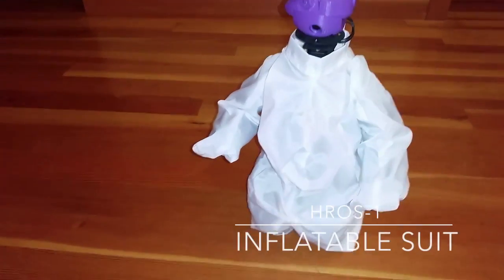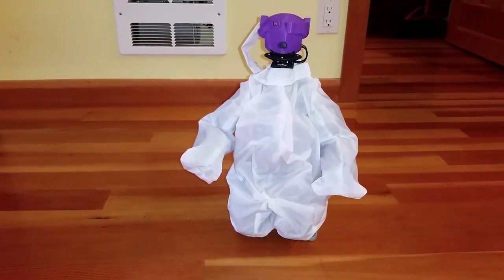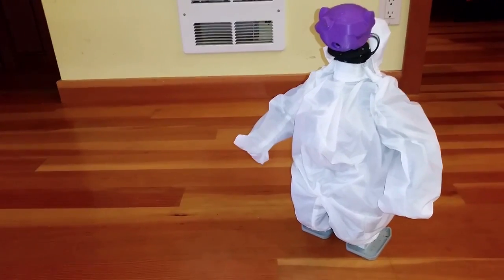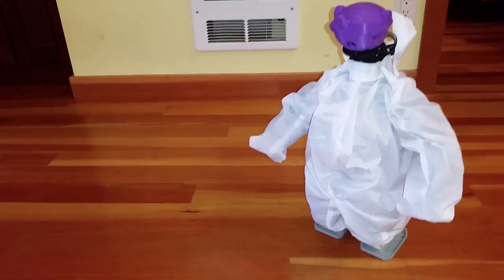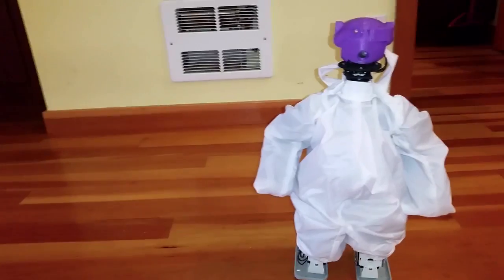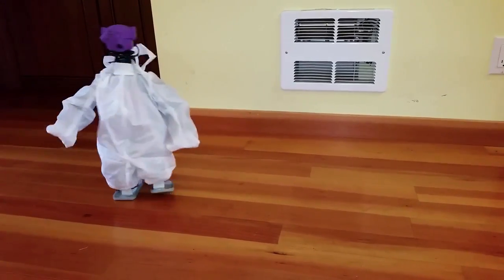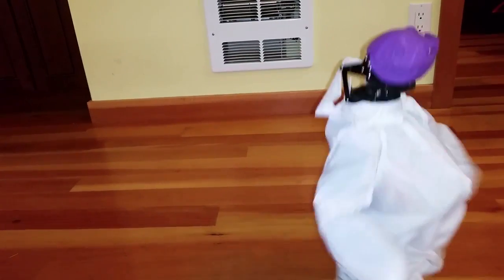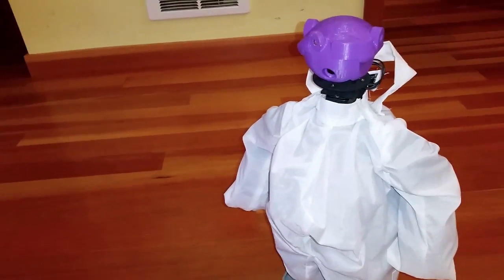HROS1Inflatesuit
Inflatable suit for HROS1